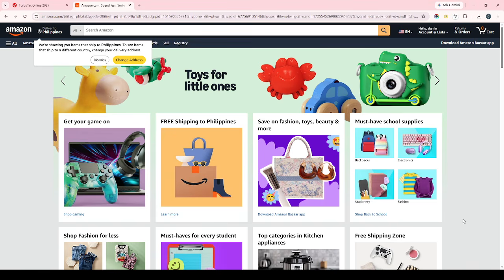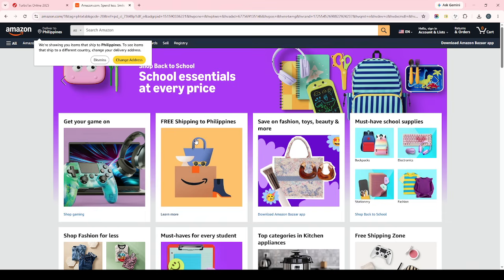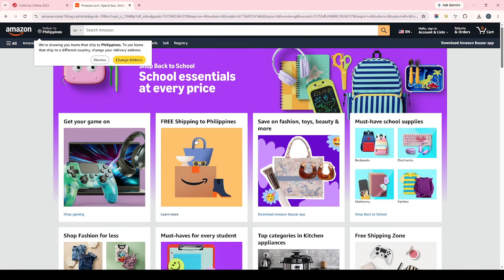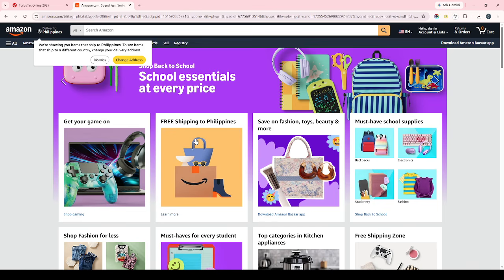How to download TurboTax from Amazon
Learn how to locate your Amazon digital software library purchase and download your TurboTax Desktop license onto your computer.